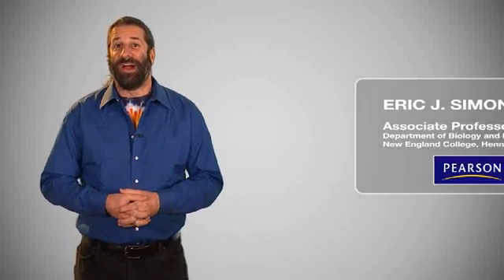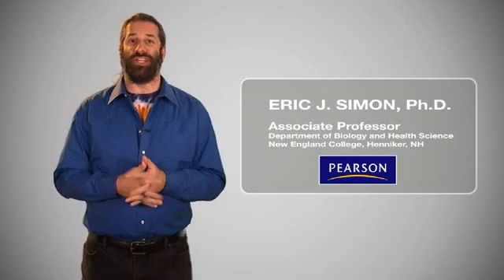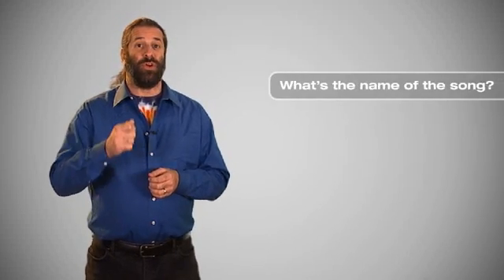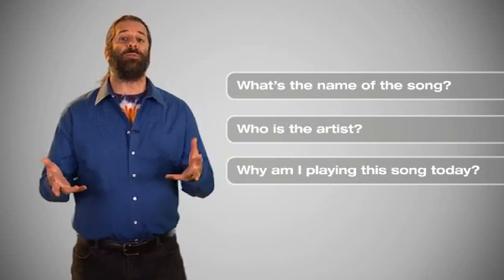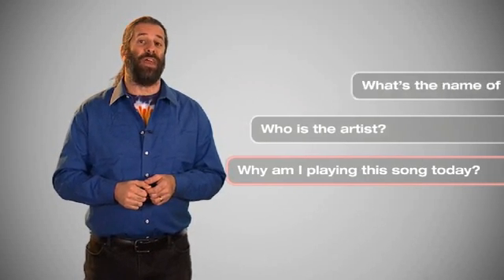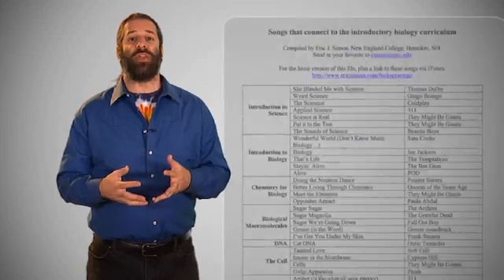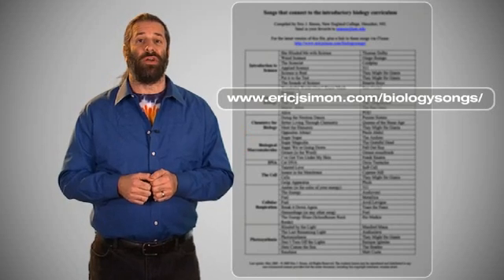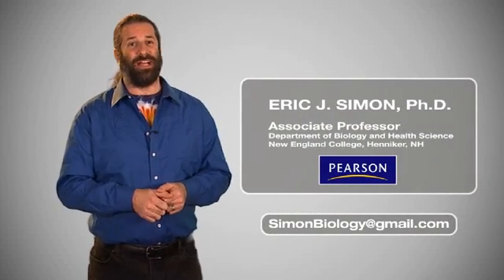Eric Simon: Teaching With Music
Eric Simon, lead author on Pearson Education's, Campbell Essential Biology, talks about how he uses music to engage students in his non-majors intro biology course at New England College.